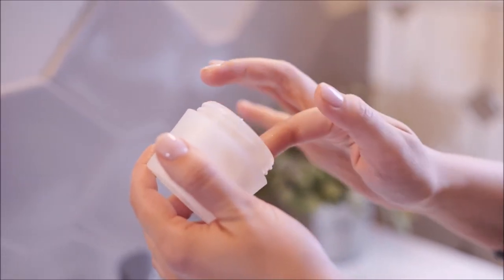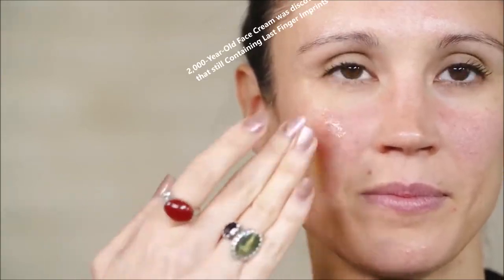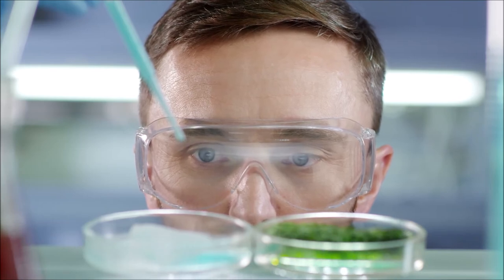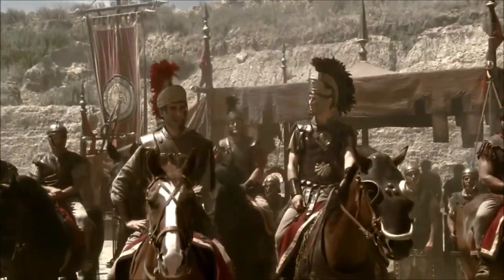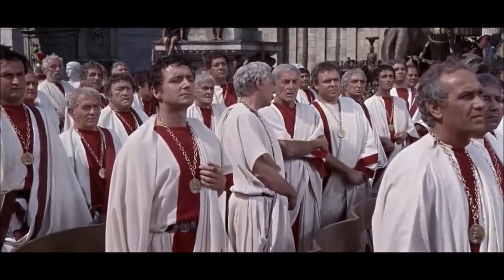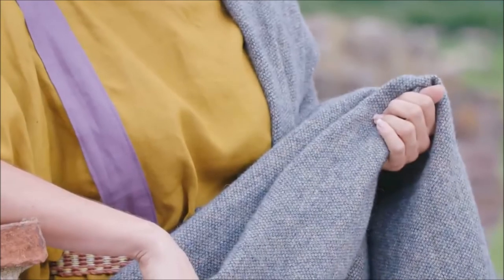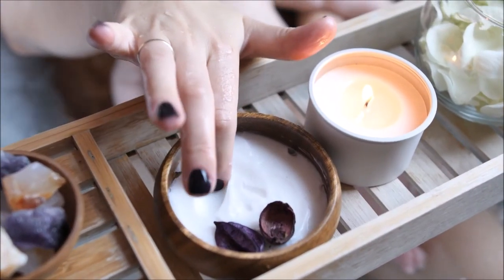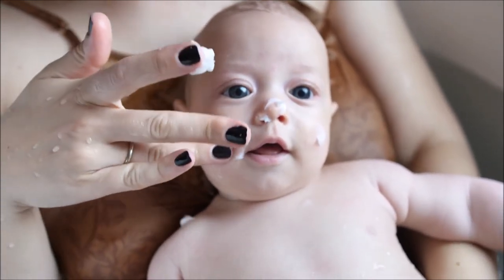2000 Year Old Face Cream was discovered that still Containing Last Finger Imprints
In this video, we will discuss about 2,000-Year-Old Face Cream was discovered that still Containing Last Finger Imprints. The location of its discovery initially led researchers to believe it was cream used for healing or solemn ceremony. However, a detailed analysis was able to reveal its ingredients - animal fat, starch, and tin for pigment